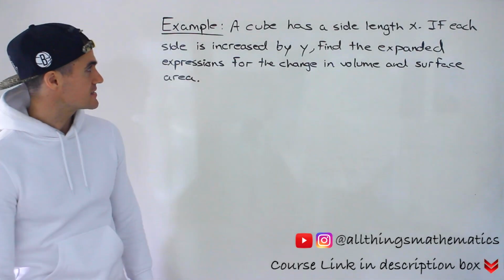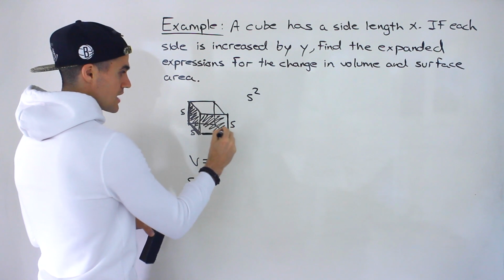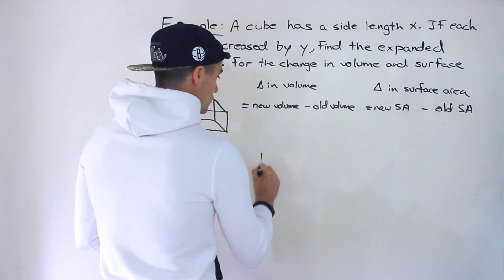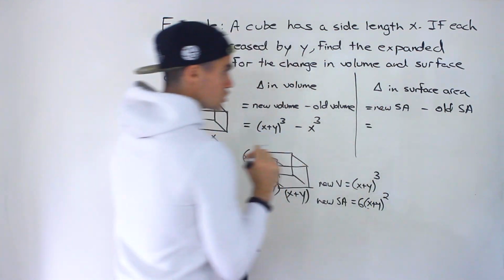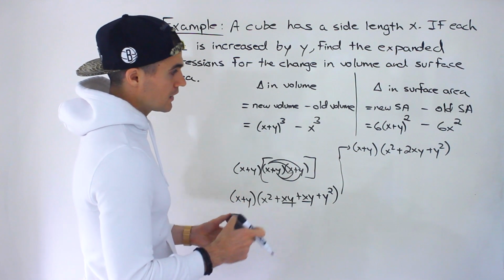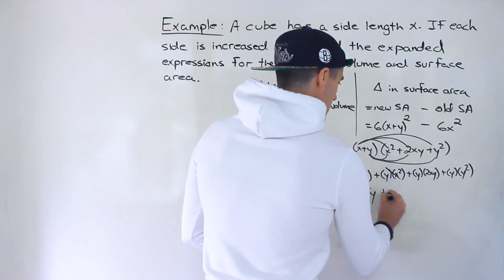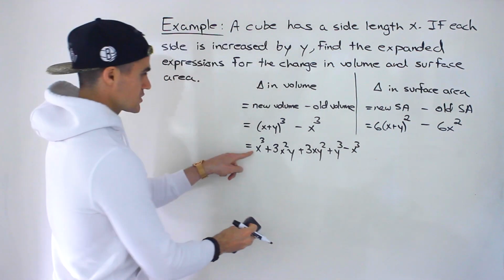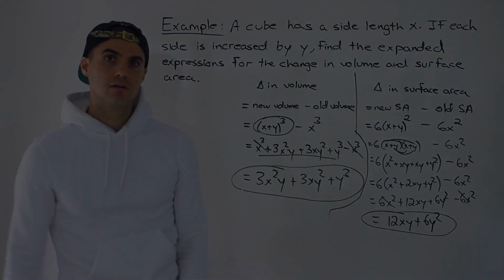Grade 10 Math (Ontario, MPM2D) - Polynomial Word Problem dealing with Cube